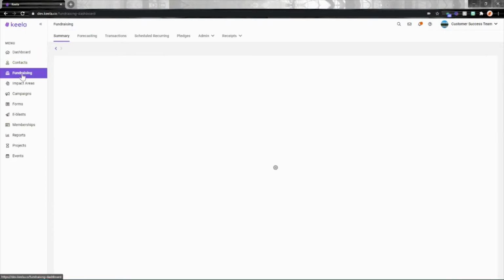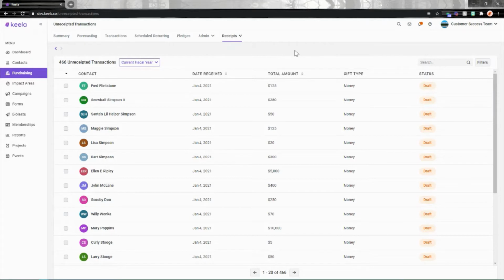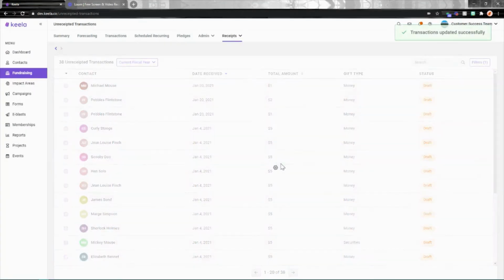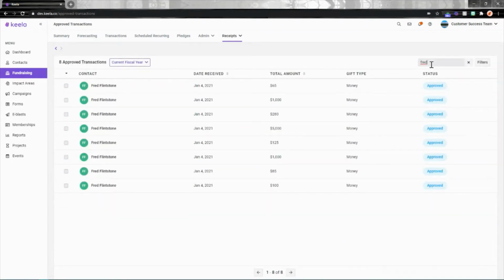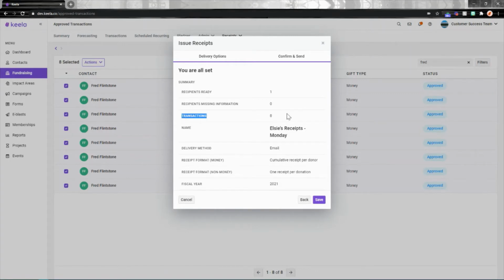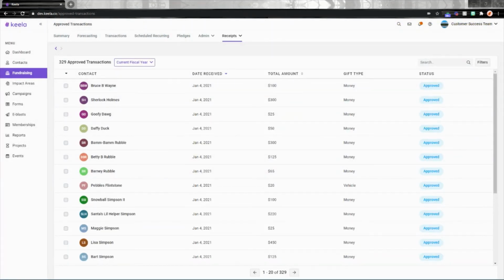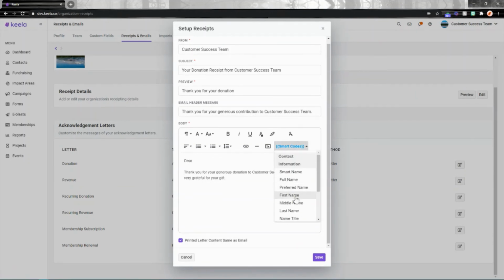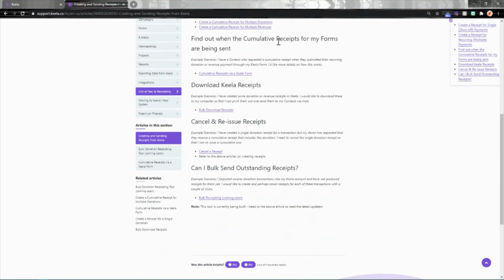How to Create, Print & Send Bulk Receipts - Detailed Tutorial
Watch a detailed tutorial on how to create, send and print donation receipts in bulk right in your Keela account!

Tip: Want to speed this video up? Click on the Gear icon to select a faster Playback Speed (ie. 1.25)

Jump Ahead!
00:00 - Introduction & Where to find it
00:54 - (1) Unreceipted Transactions
05:21 - Ignoring Donations
10:31 - Approving Donations 1-by-1
11:42 - Approving ALL Donations
11:45 - Missing Required Information - Unrecpt. Trans screen
14:17 - (2) Approved Transactions
15:22 - Creating & Emailing Receipts for 1 Donor
16:26 - What does "Receipt Group Name (Internal" mean?
21:28 -  (3) Receipt Groups
22:55 - Create & Email Receipts for Multiple Donors
23:28 - Missing Required Information - Email
25:59 - Creating, Downloading & Printing Receipts for Mail Outs
27:15 - Missing Required Information - Mail
29:13 - Downloading Receipts and Thank You Letter PDFs
29:45 - What do the Receipts and Receipt Letters look like?
30:37 - Where can I edit my Receipt and Receipt Letters?
33:34 - Resources